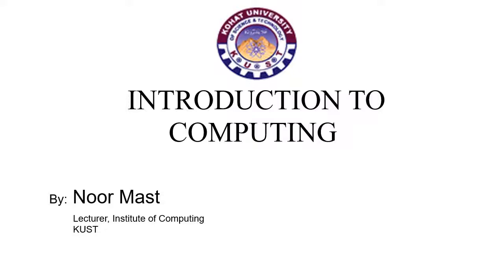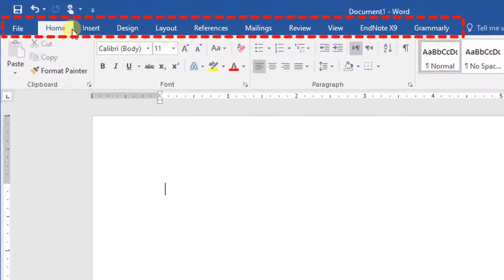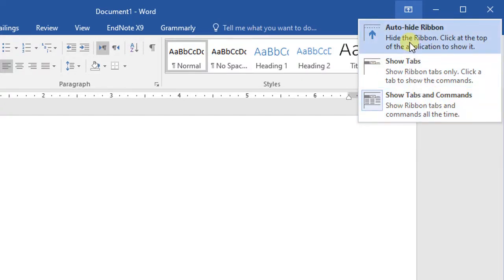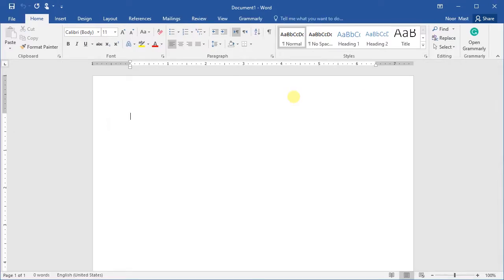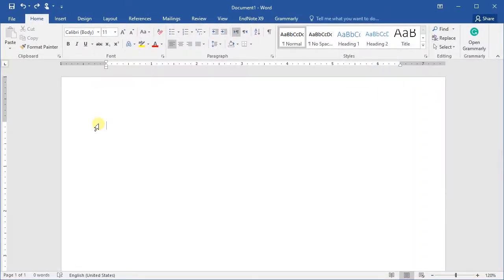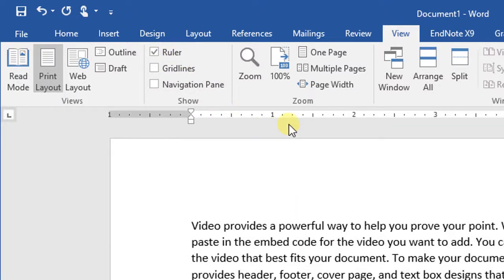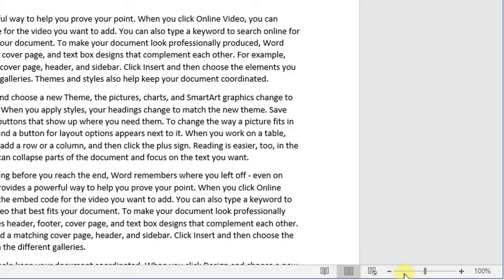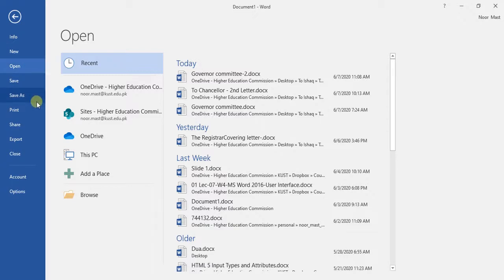Getting Started MS Word 2016 Module 1